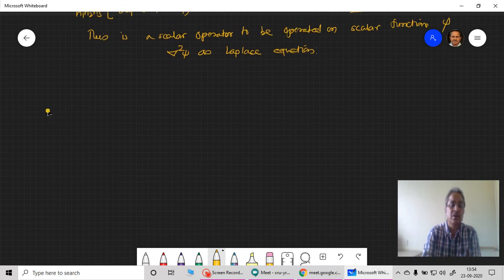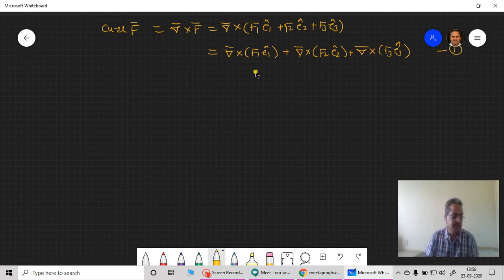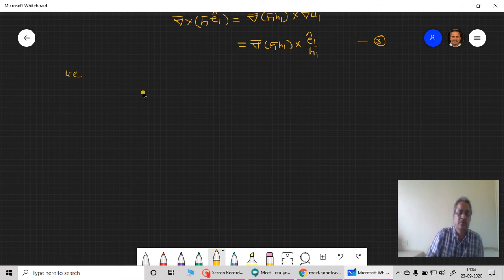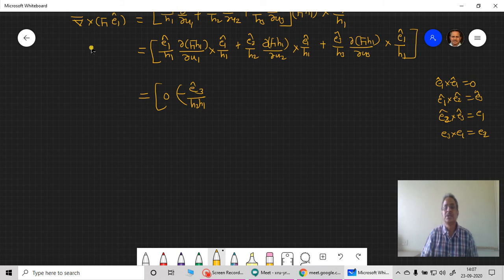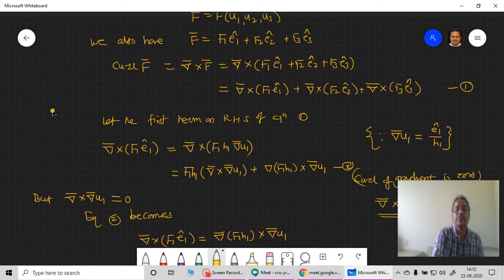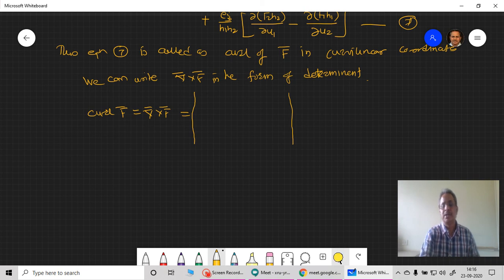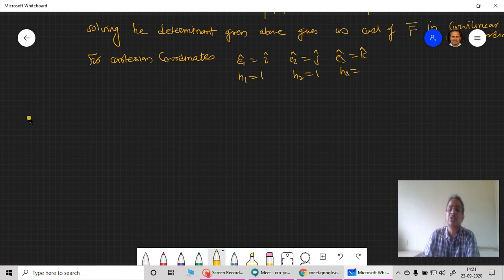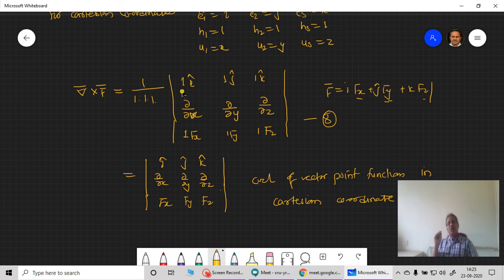Curl in Orthogonal curvilinear coordinate systems